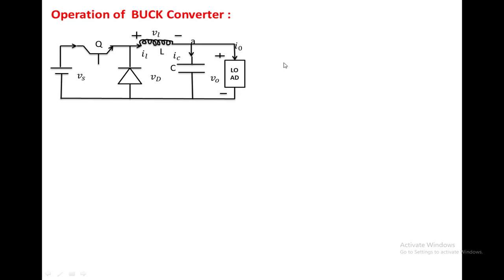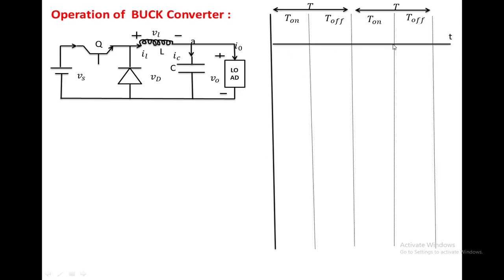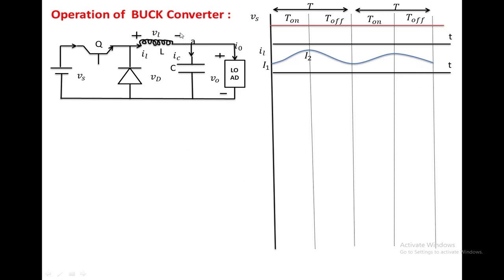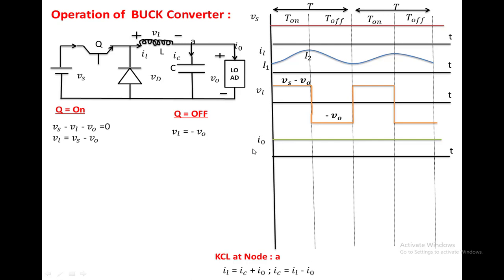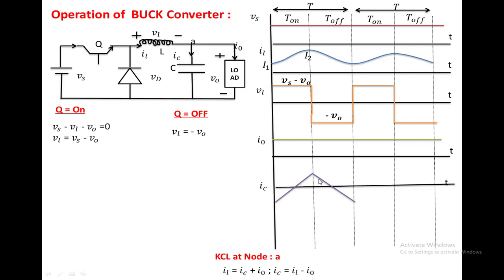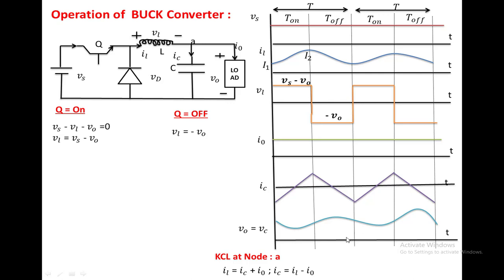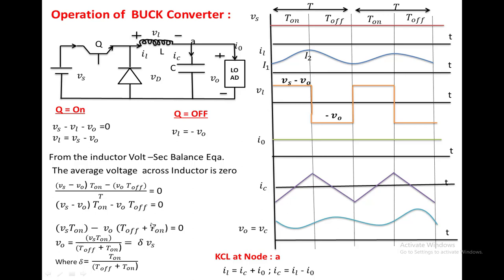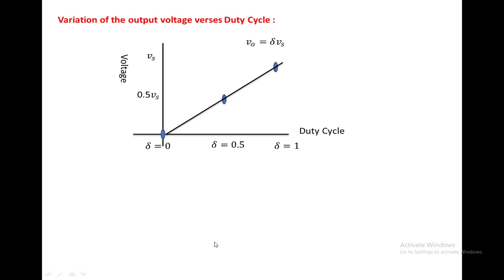Operation of Buck Converter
Circuit diagram and Operation are illustrated